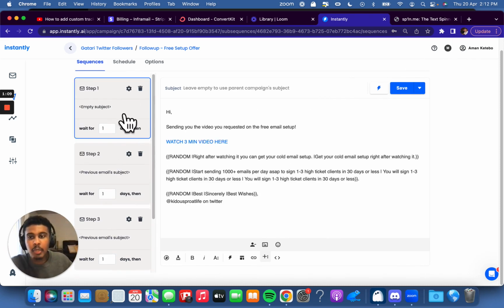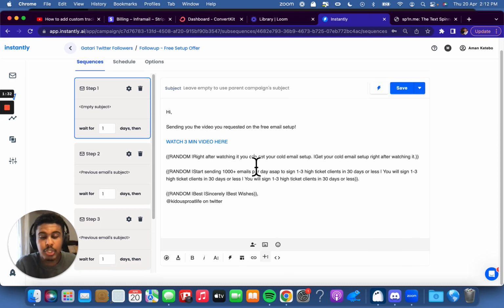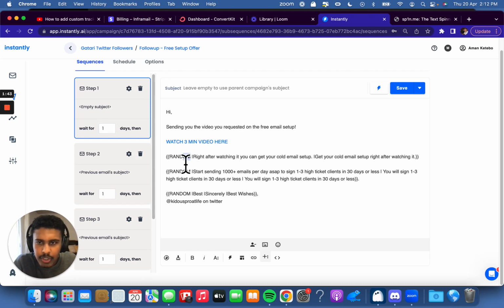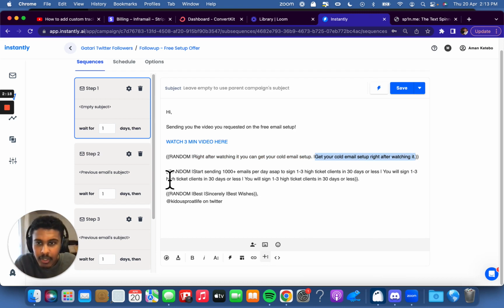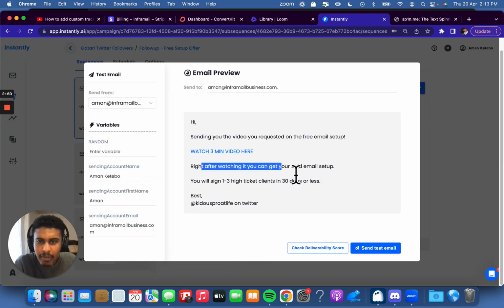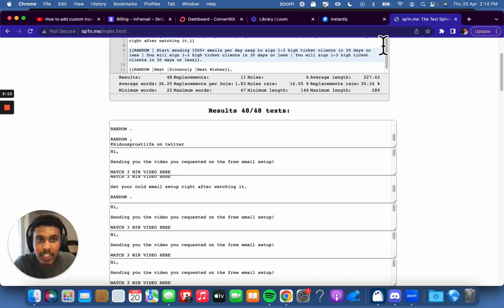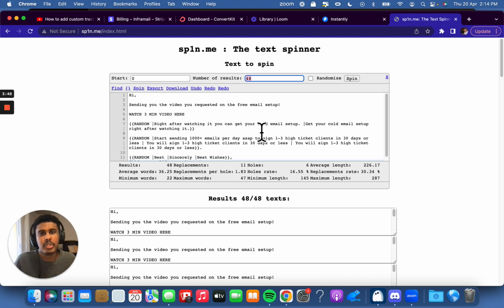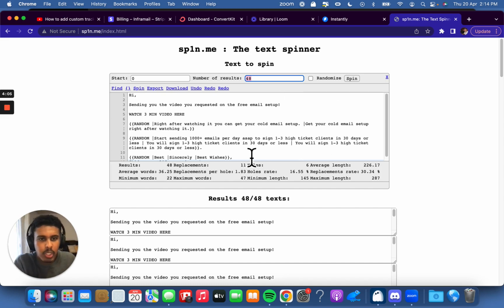How to use spintax for your cold emails - Instantly.ai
In this video I show you how to SKYROCKET your email deliverability using spin-syntax.

The reason this is necessary is sending the same email over and over again can get you banned. Using spin-tax allows you to create 100+ variations with only a few sentences.

Bio: I'm Kidous, SaaS entrepreneur and remote salesperson. If you are interested a free cold email build out (you only pay for software and domains) book on my calendar

In our call we will setup cold email infrastructure for completely free. All you pay for is software and your own domains. That's it!!!